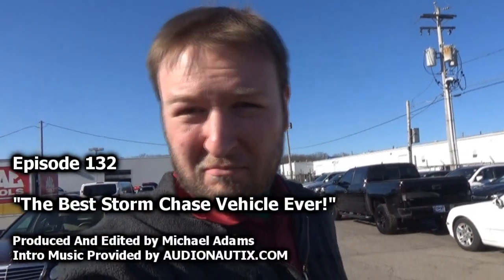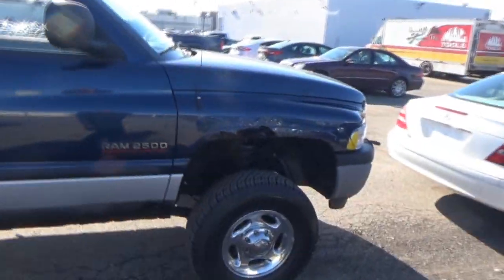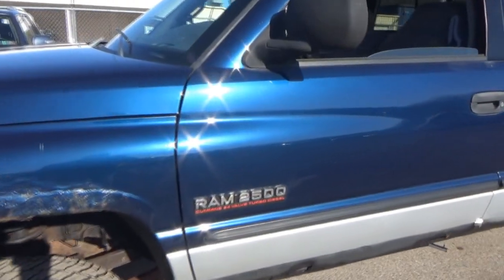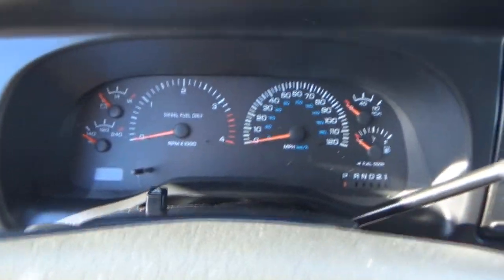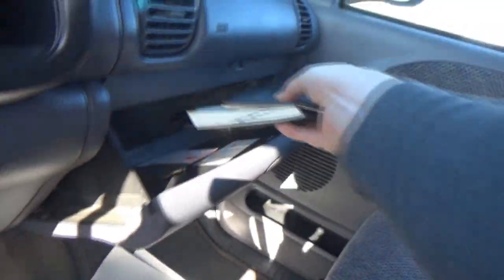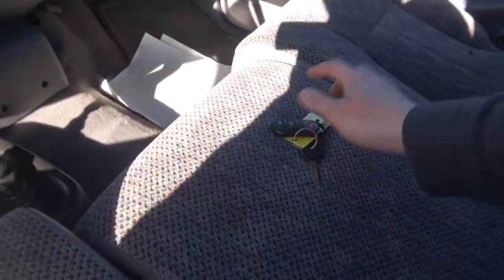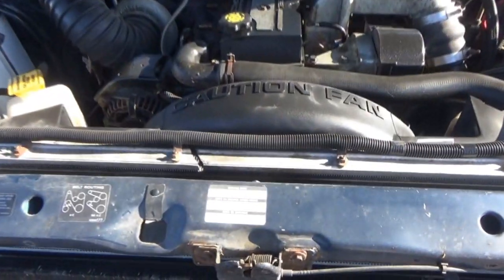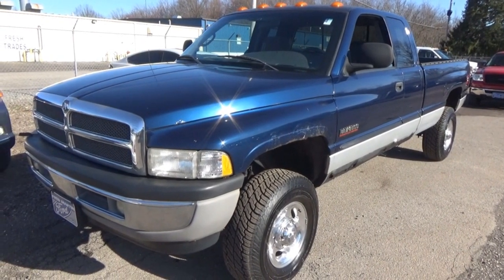MV 132 - "The Best Storm Chase Vehicle EVER!"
In today's vlog, I came across one of my all time favorite vehicles from my childhood.